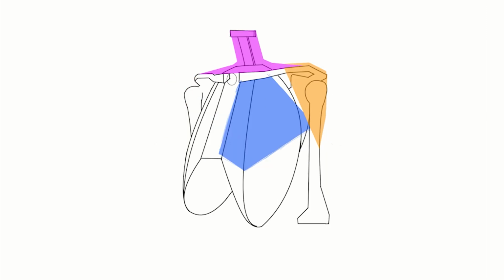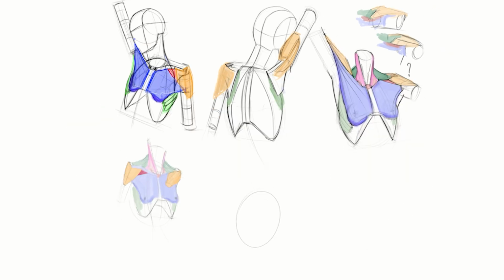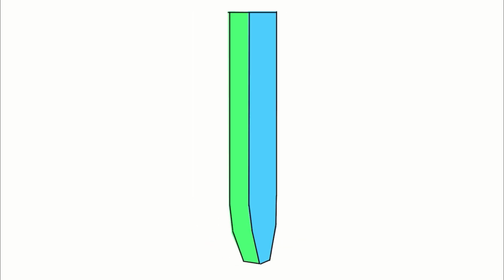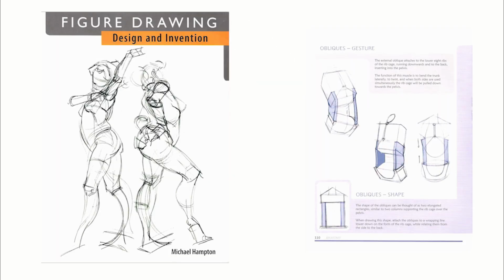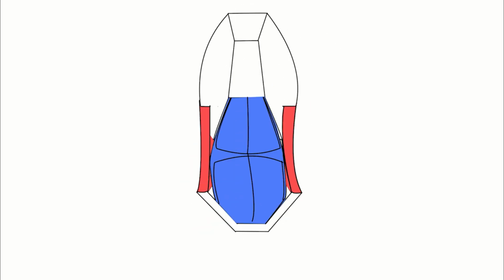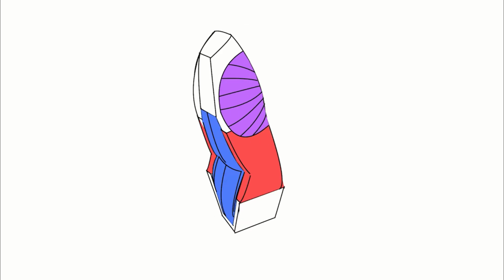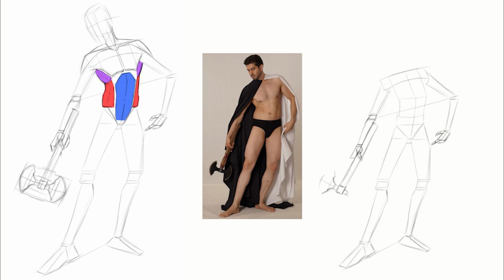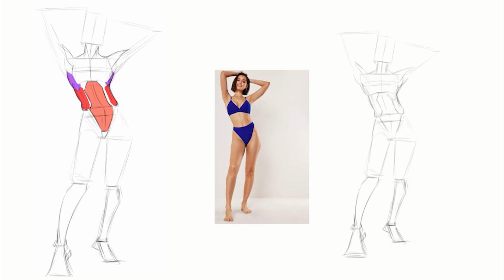Anatomy of the upper torso - part 2 (In Perspective)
Musica de fundo / Background music